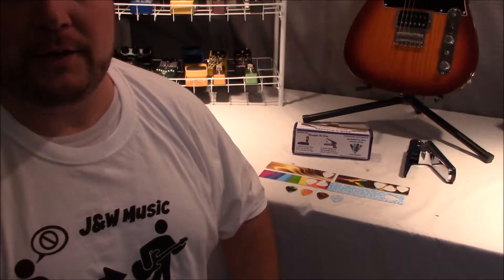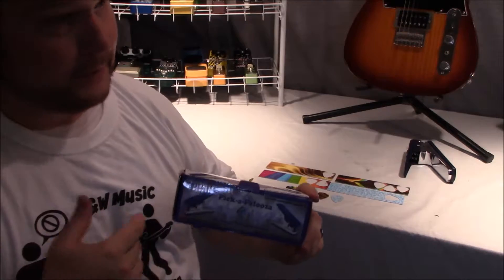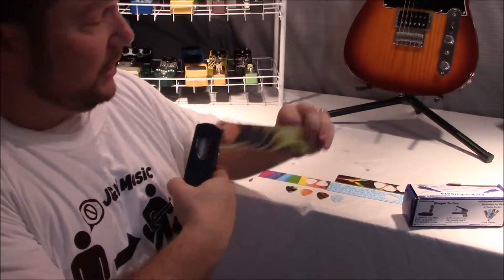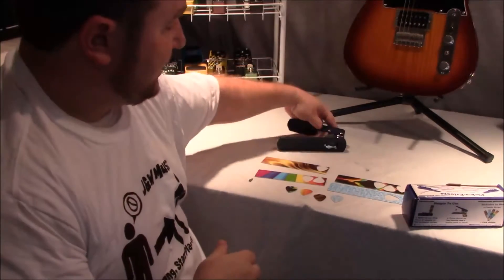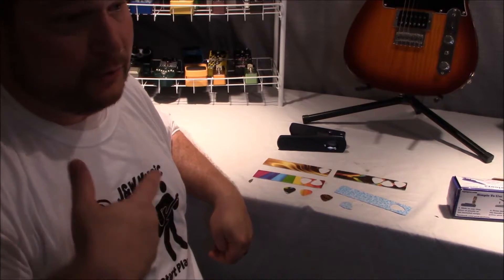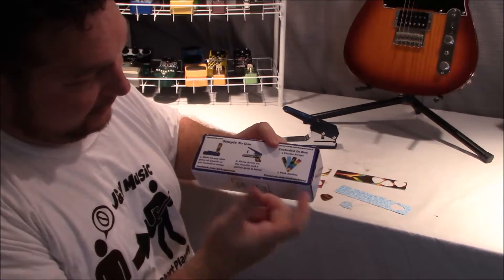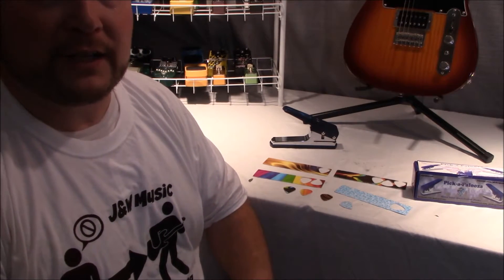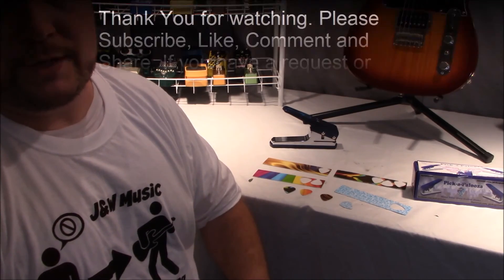Pick-A-Palooza Guitar Pick Maker - Make your own picks at home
Pick-A-Palooza Guitar Pick Maker